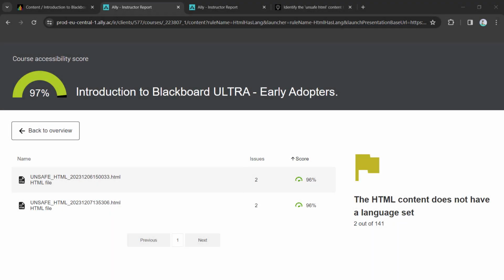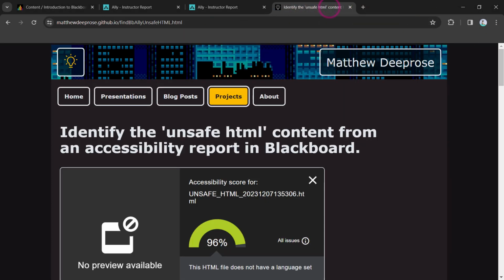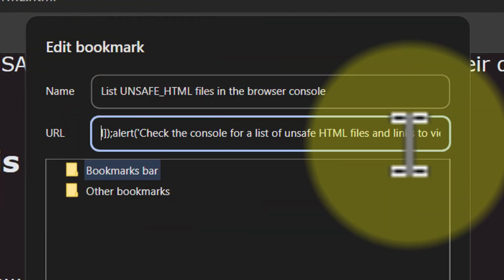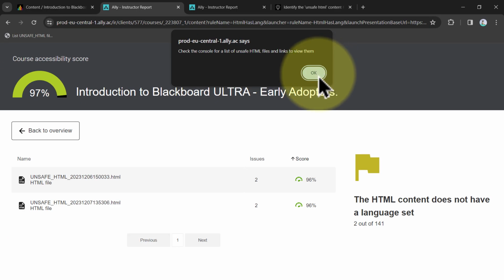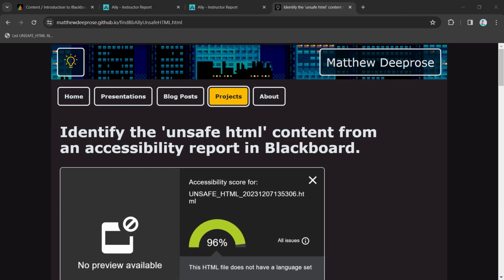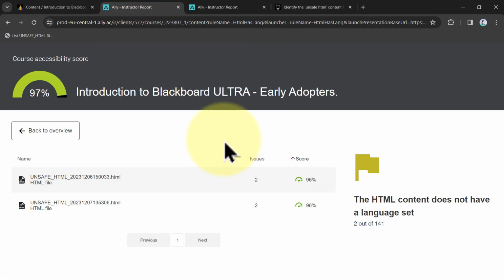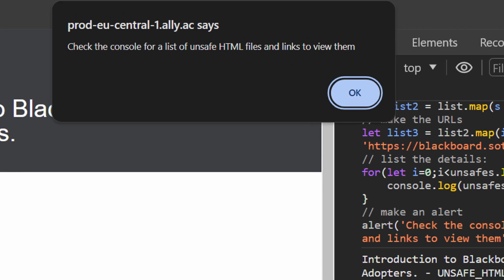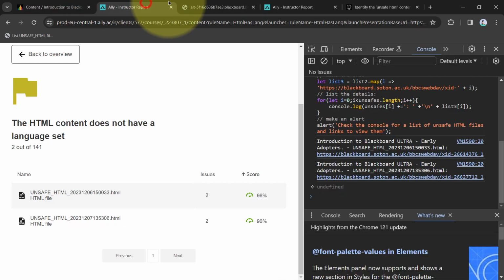Identify 'unsafe html' content from an Ally accessibility report in Blackboard Ultra.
Sometimes the accessibility report in Ultra refers to "UNSAFE_HTML" files, yet it can be hard to work out what they are because there is no preview.

This solution will list any UNSAFE_HTML files listed in an Ally report and their direct links to open them in the browser console.